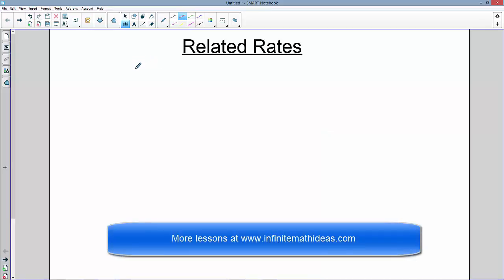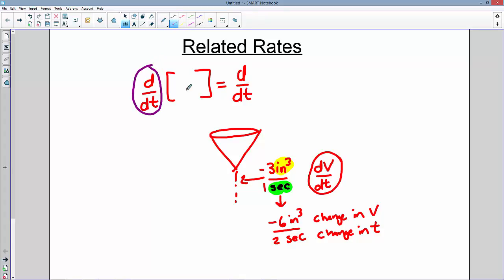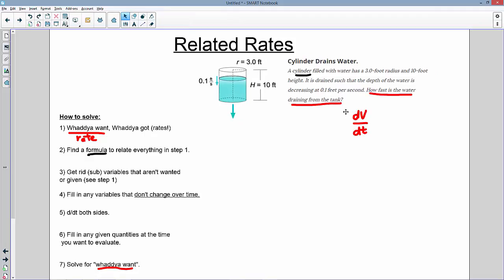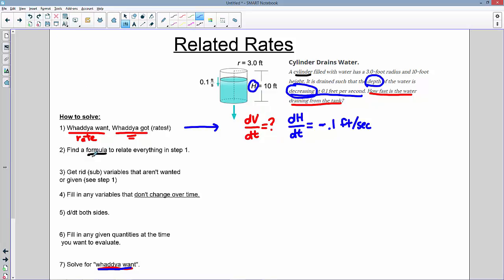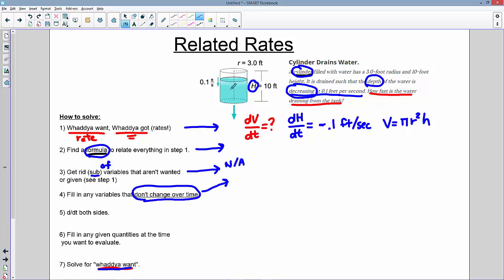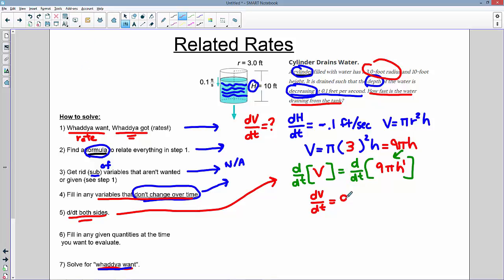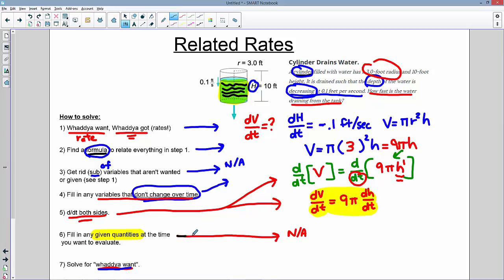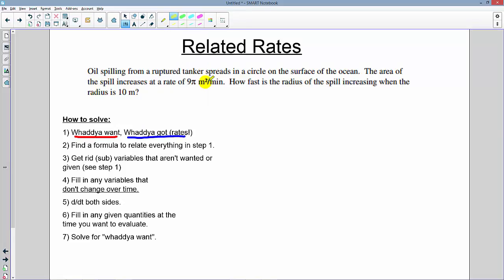Related Rates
Introduction to Related Rates with example problem